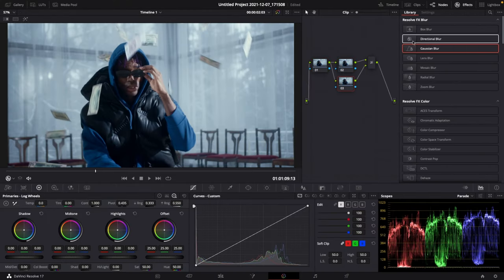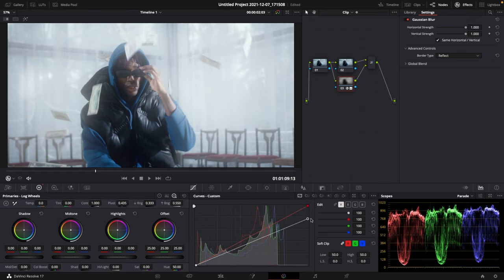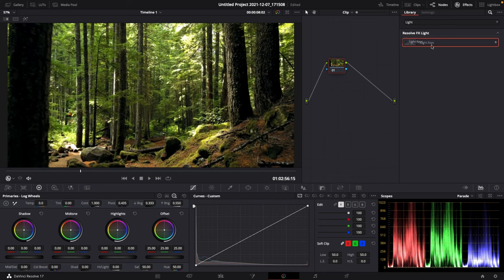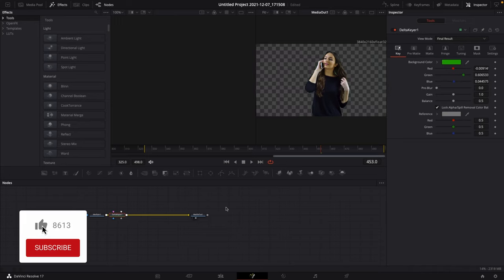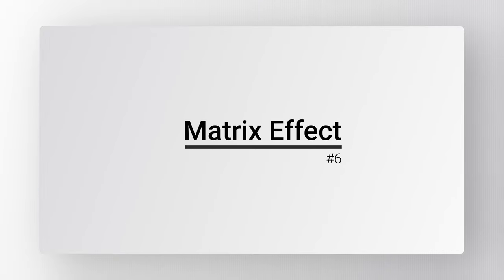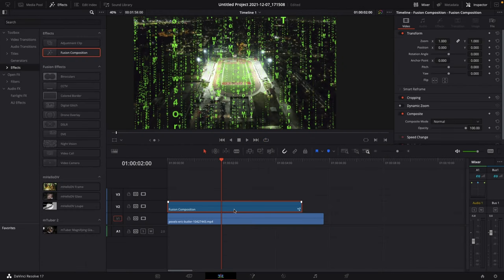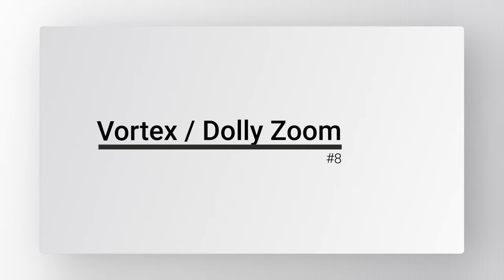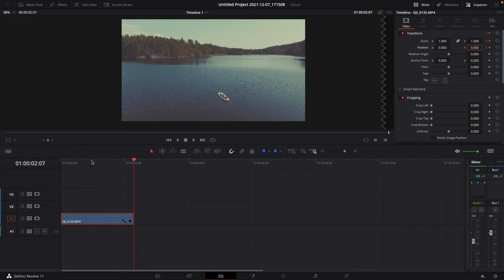8 AWESOME Effects In Under 3 Minutes // DaVinci Resolve 17 Tutorial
Check out the NEW 8 MORE CRAZY USEFUL EFFECTS!

8 effects in less than 3 minutes! You'll learn 8 effects in less than 3 minutes in this davinci resolve 17 tutorial! These are some edit page effects, color page effects and fusion effects, using mostly the davinci resolve effects library!

▶ BEST YT Lens:*
▶ BEST Camera Monitor:*
▶ BEST Editing Laptop:*
▶ BEST Microphone:*
▶ BEST Wireless Mic:*
▶ BEST Editing Storage:*
▶ BEST Video Light:*

Timestamps
00:00 - 00:25 ProMist Filter
00:26 - 00:38 AnamorphicFlares
00:39 - 00:54 LightRays
00:55 - 01:09 GreenScreen
01:10 - 01:19 Morph
01:20 - 01:46 Matrix
01:47 - 01:59 AnalogDamage
02:00 - 02:24 Vertigo/DollyZoom